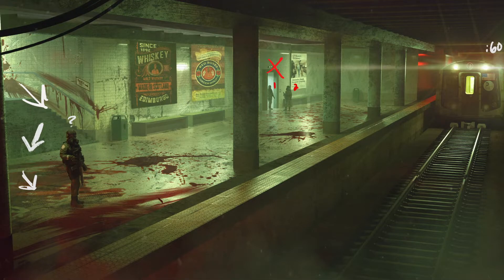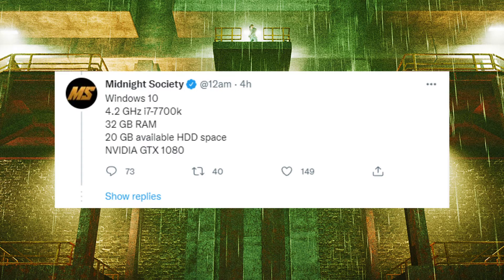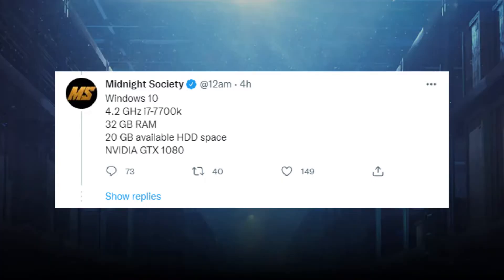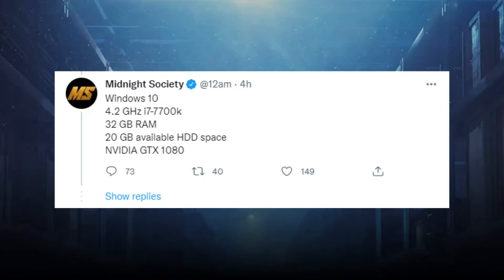Midnight Society Project Moon - Release Information & PC Requirements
In this video we talk about the release information and pc requirements for midnight society project moon. Midnight Society Project Moon releases tomorrow July 29th; and will be live streamed on Midnight Society's YouTube channel. Release time can be expected to be between 5-9pm EST as the last event happened at 6pm EST.

All Socials & Channels!
What I Use!